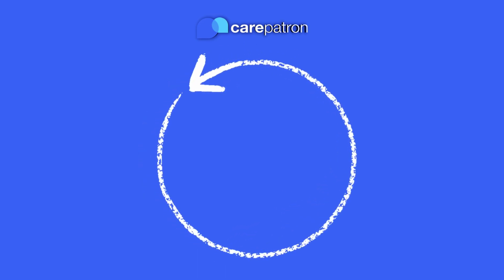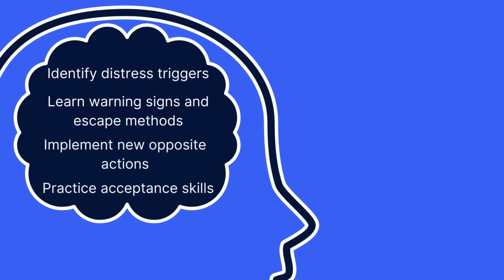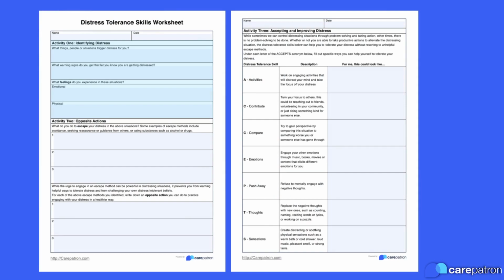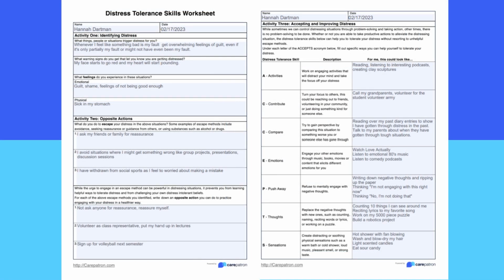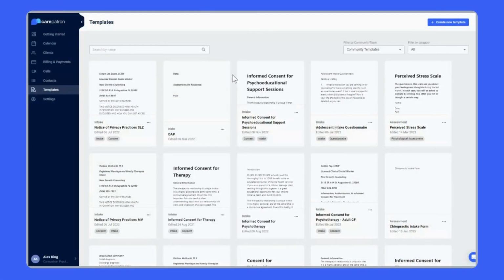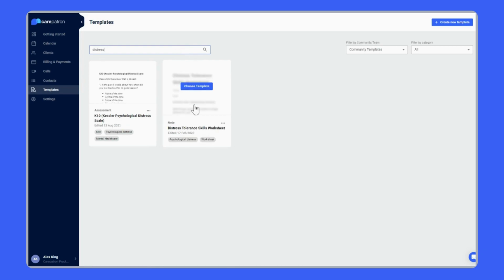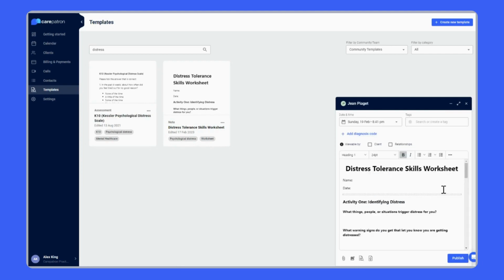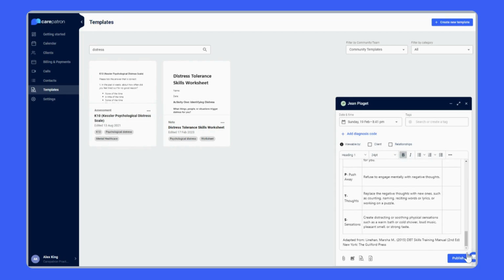Distress Tolerance Skills Worksheet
Help your clients learn to sit with their distress and build up their tolerance to distressing emotions with our Distress Tolerance Skills Worksheet.

00:00- Introduction
00:52- Our Distress Tolerance Skills Worksheet
01:15- How to use this Worksheet
01:52- Example Worksheet
02:02- Accessing this Worksheet from within Carepatron